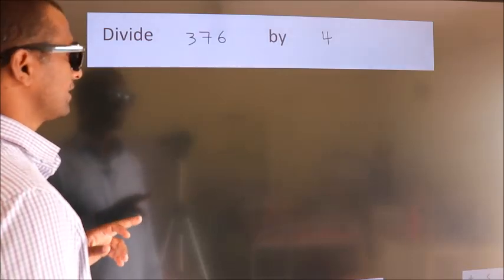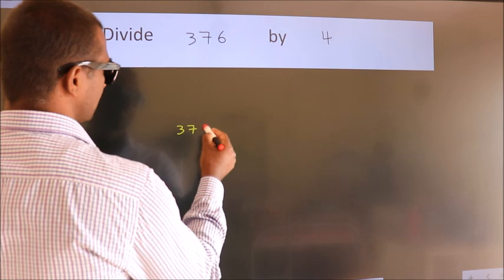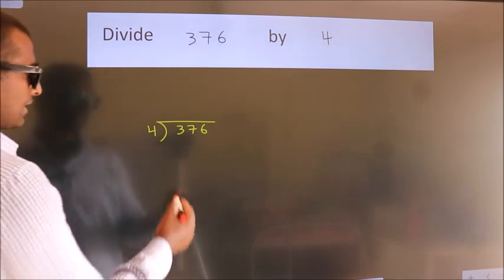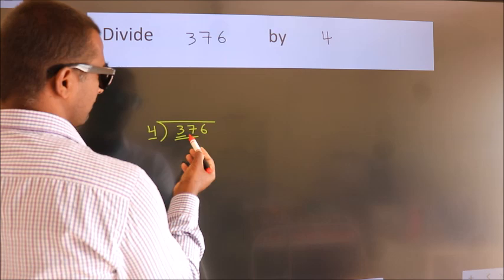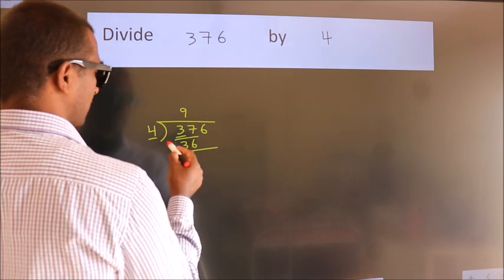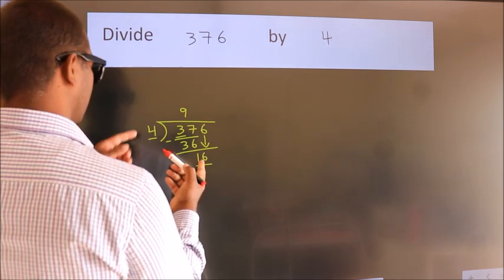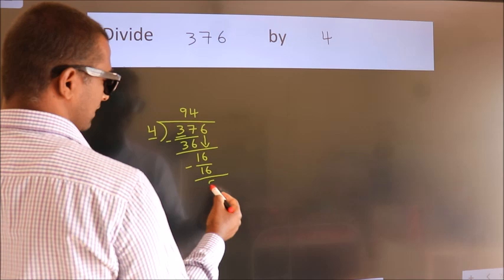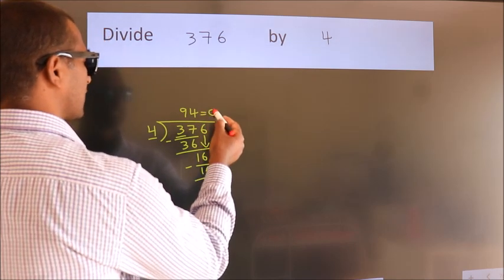Divide 376 by 4 Divide completely